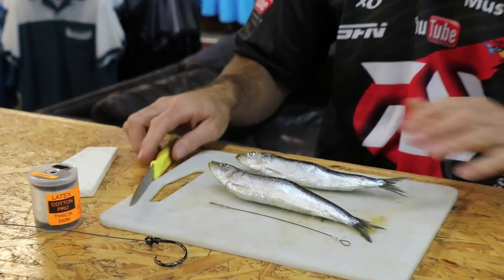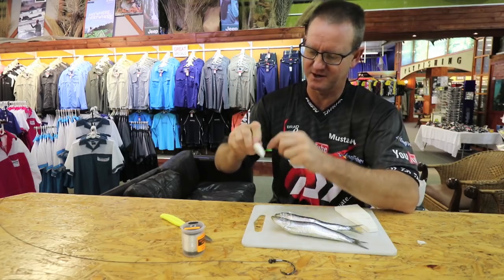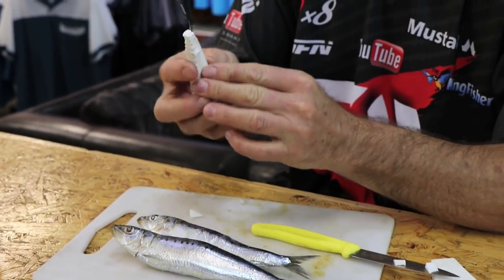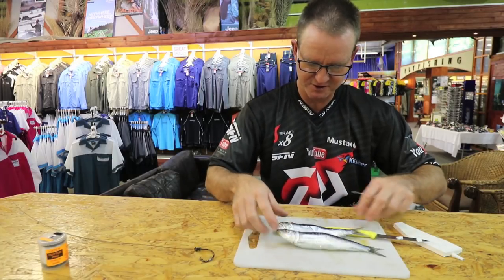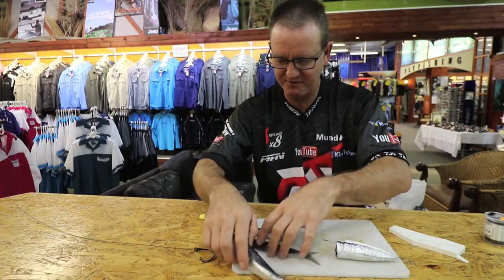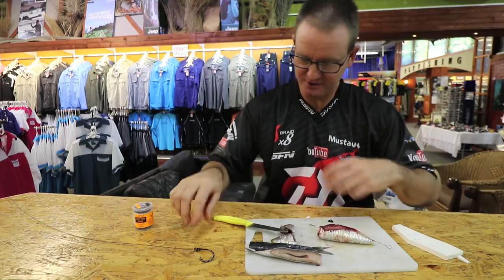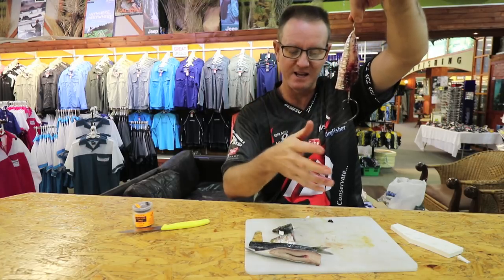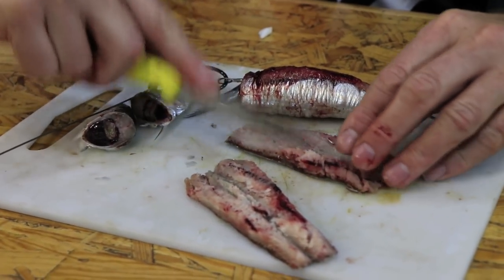2018 BAITS - Deadly big fish bait for the Sardine Run